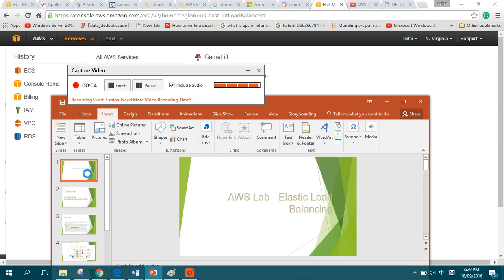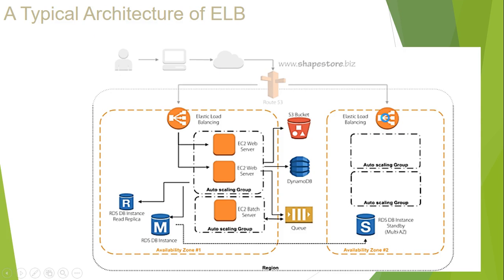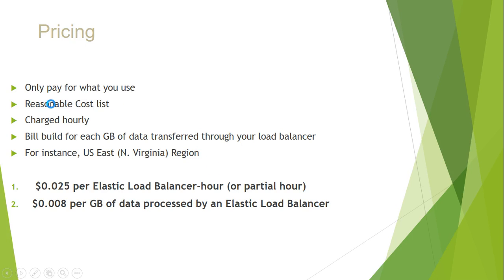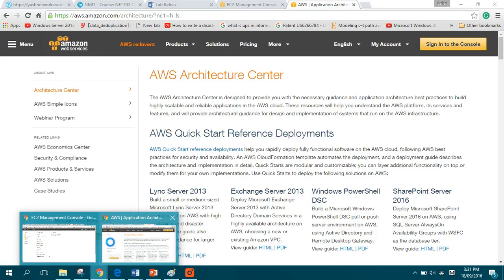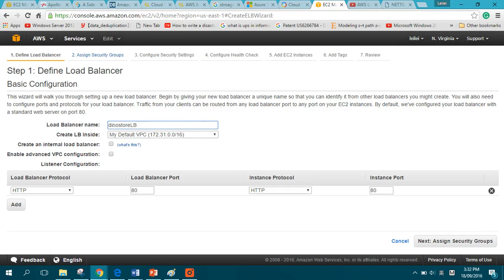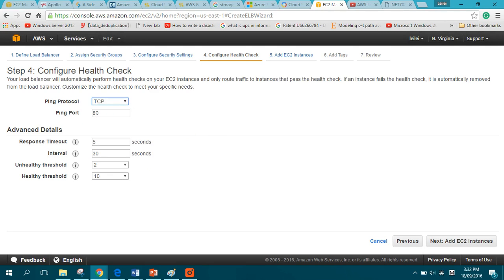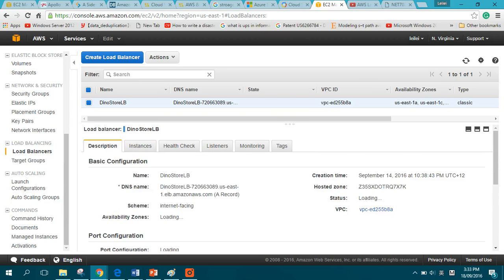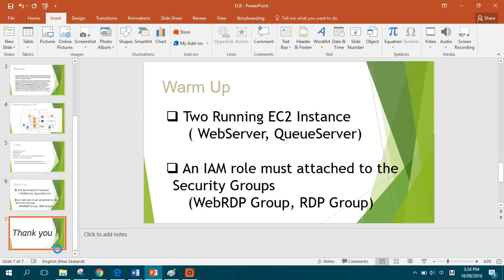AWS Lab 8 Using ELB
In this Lab I present the ELB function for how it helps to manage the traffic among various EC2 instance to achieve fault tolerance.